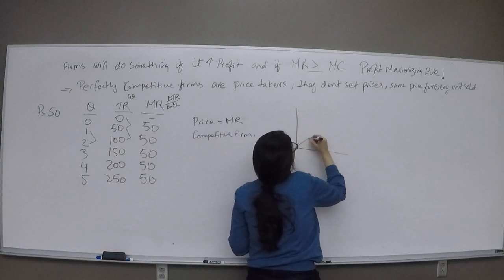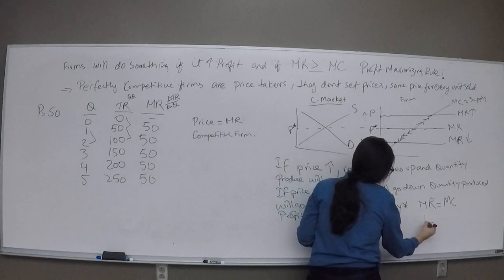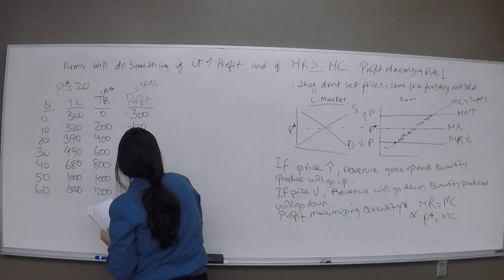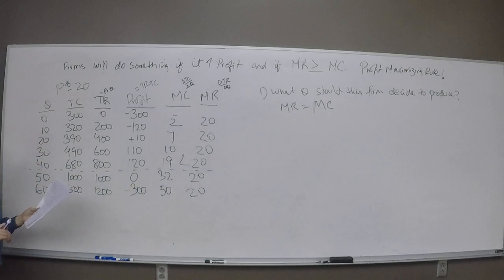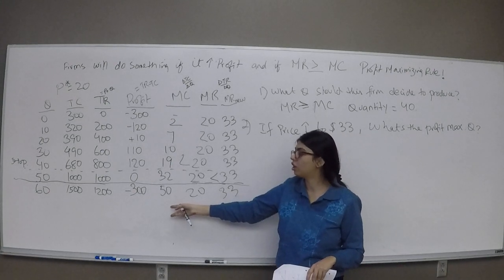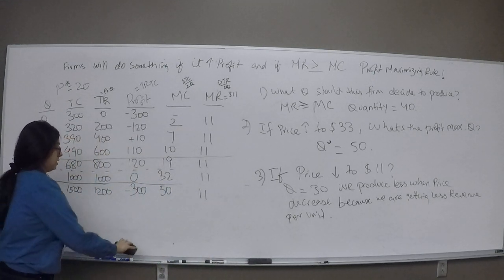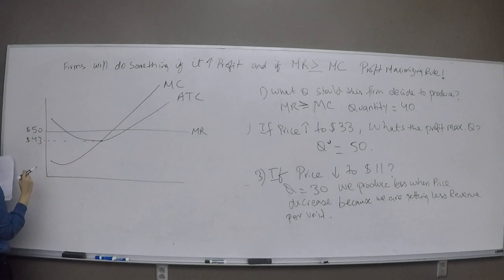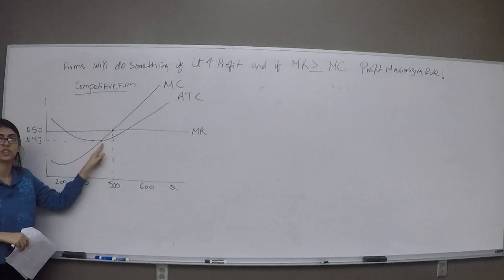Wk10_Lec3_P2/3